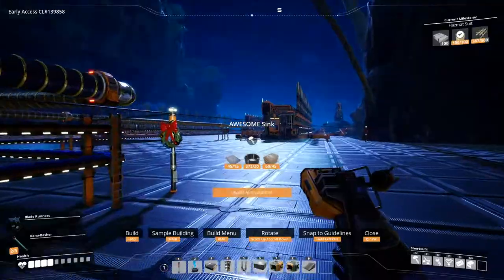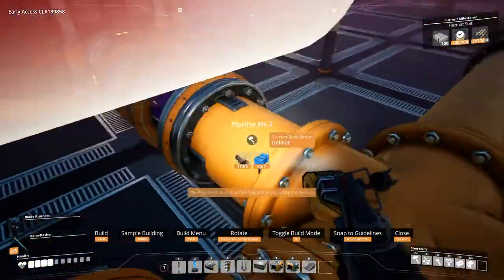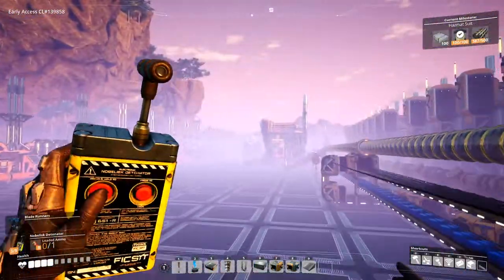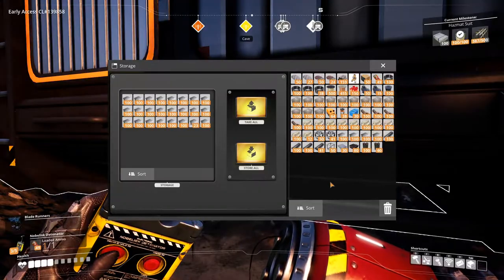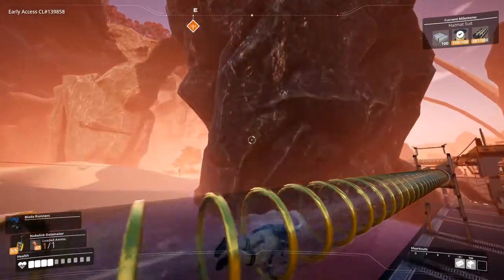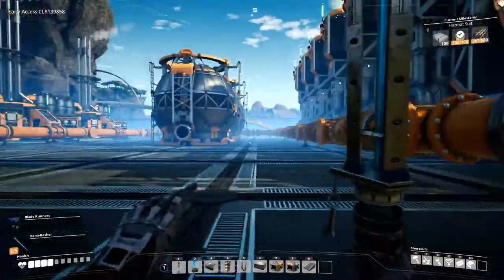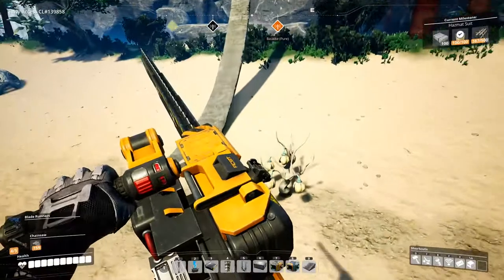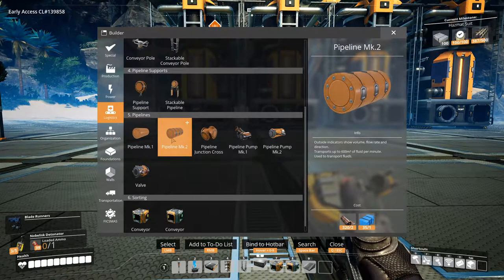Petroleum Coke Production - Let's Play Satisfactory Update 3 Part 103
In part 103 of this let's play of Satisfactory Update 3, now that I have sufficient Heavy Oil in production, it's to get our Petroleum Coke production going. I'll transporting the Petroleum Coke to the Aluminum production area via trucks.